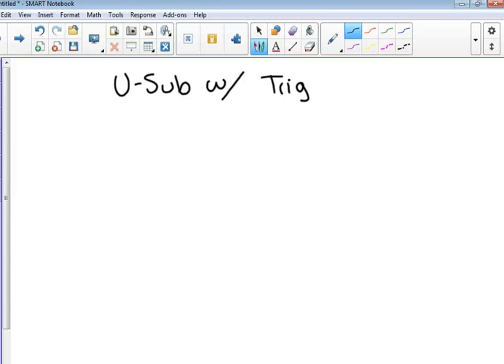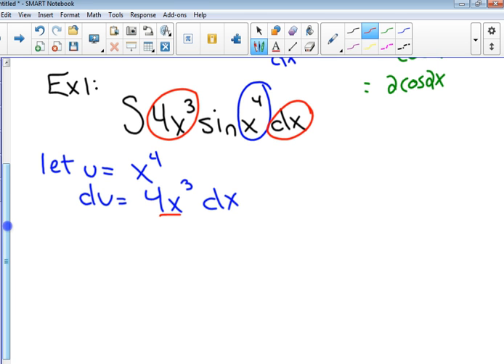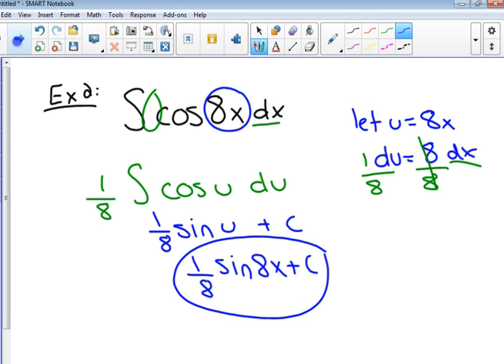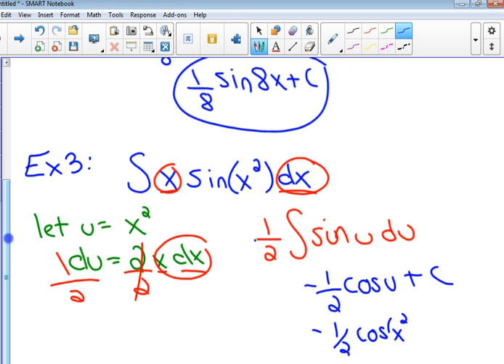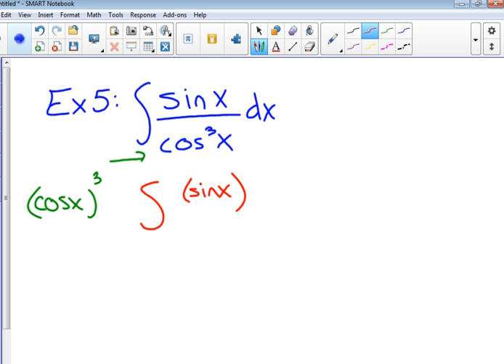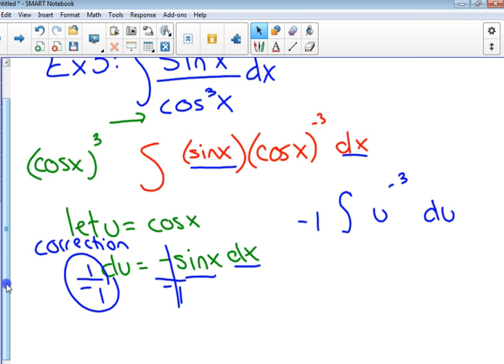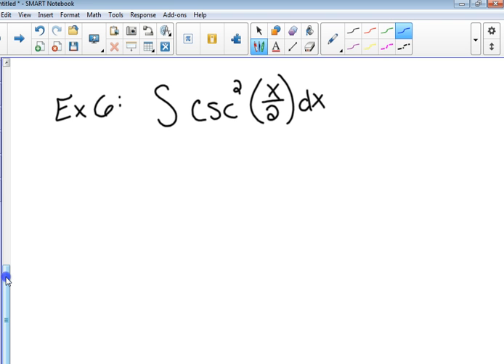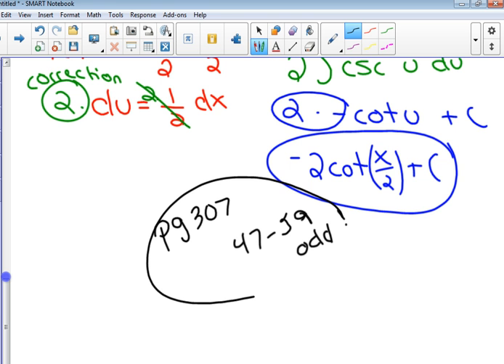Calculus (Lesson 4.5) - U sub with Trig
Students will integrate trig functions using u- substitution